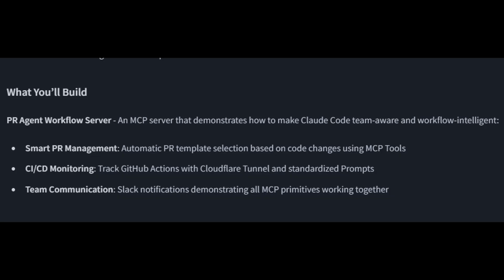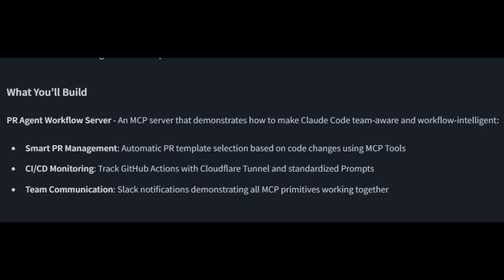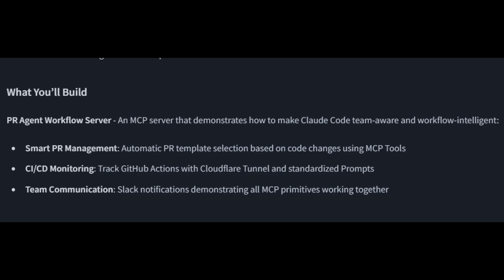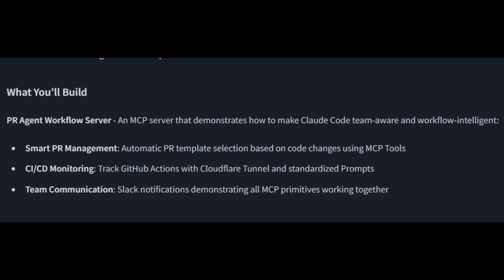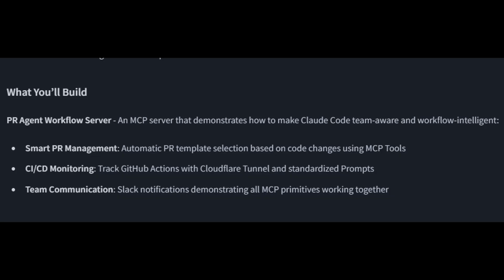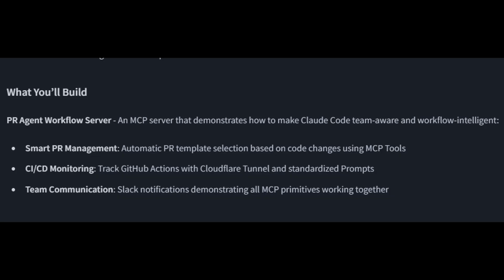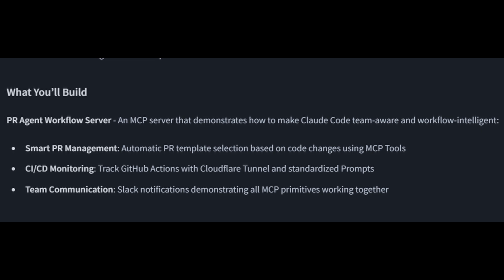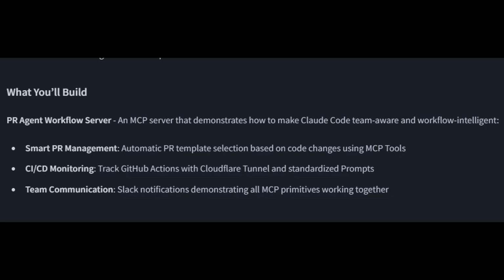Hugging Face MCP Course Unit 3 Advanced MCP Development Custom Workflow Servers for Claude Code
NotebookLM generated podcast of the Hugging Face MCP Course Unit 3 Advanced MCP Development Custom Workflow Servers for Claude Code